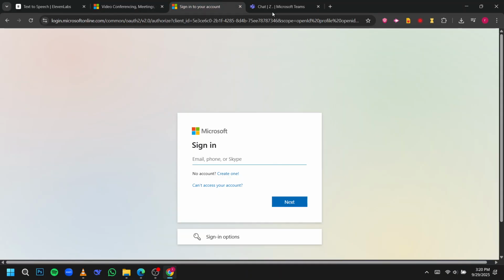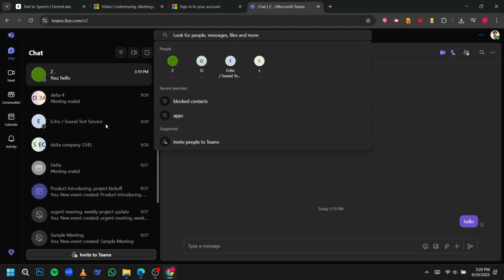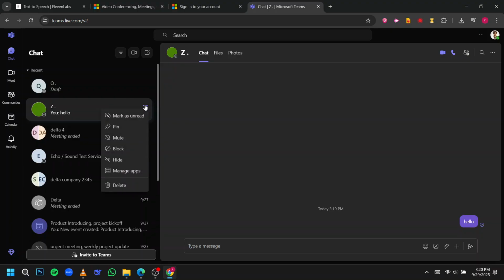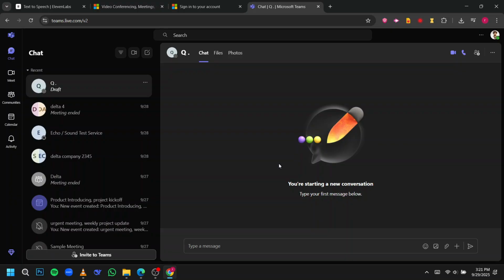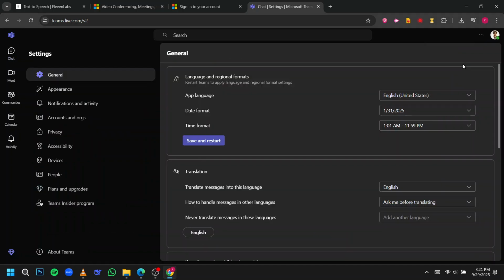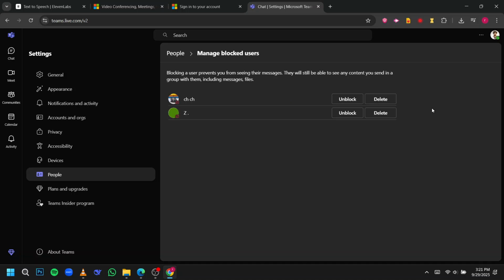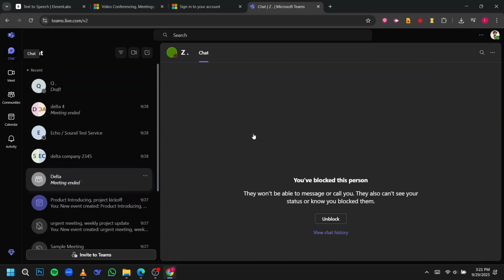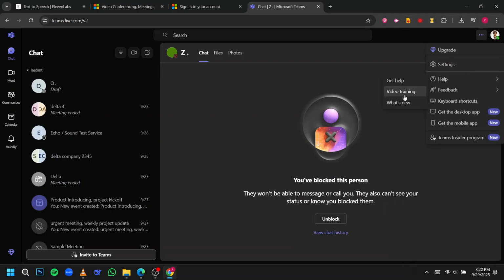How to Block or Unblock Someone in Microsoft Teams - 2025 (Easy Guide)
How to Block or Unblock Someone in Microsoft Teams
In this video, How to Block or Unblock Someone in Microsoft Teams is explained step by step so you can manage your contacts and conversations easily. Learn how to block users, remove unwanted chats, and also unblock people in Microsoft Teams when needed. This tutorial will help you control your privacy, manage communication, and stay productive while using Teams for work or school.